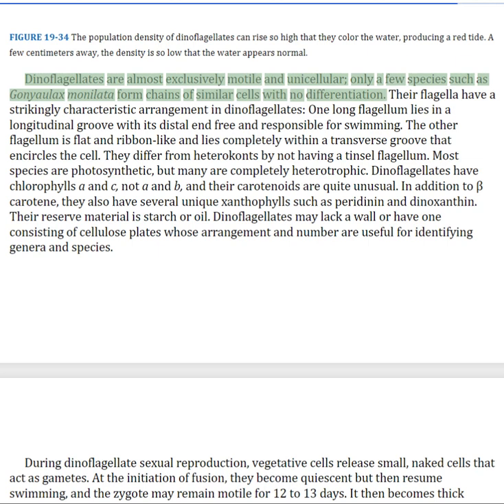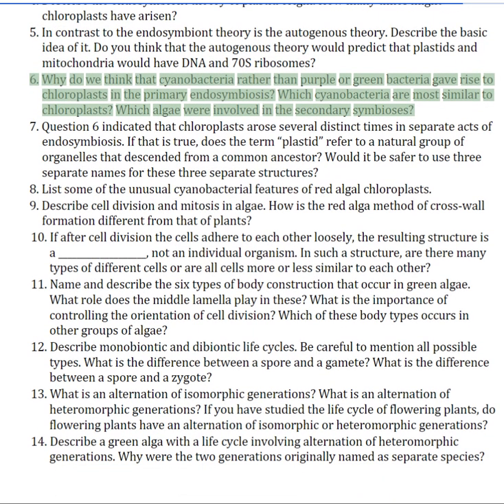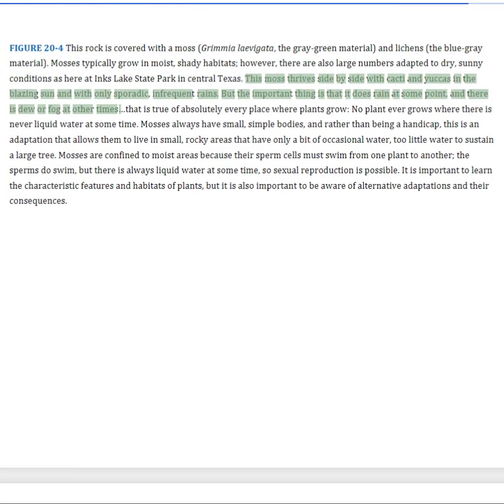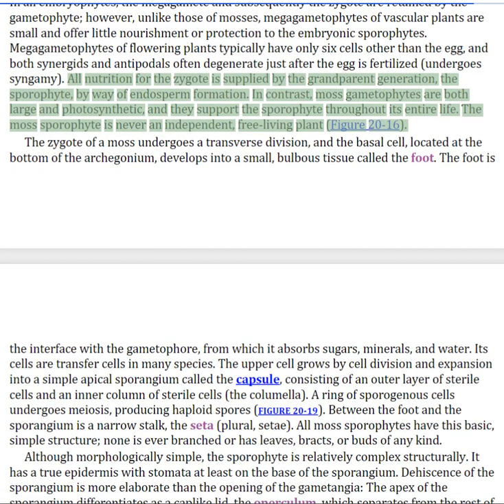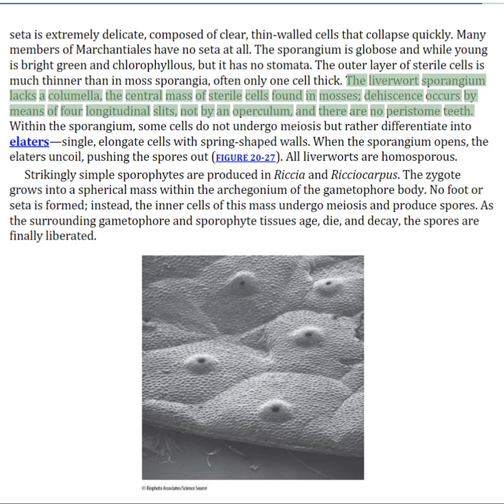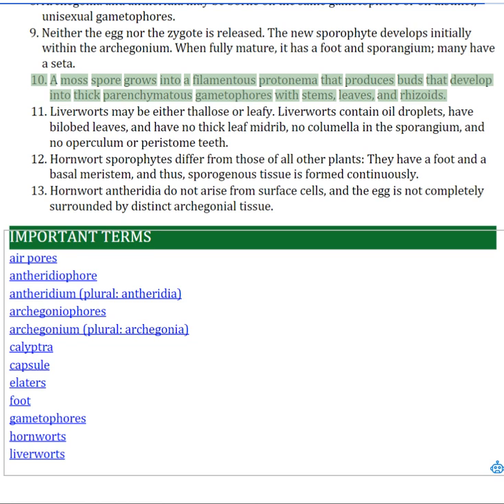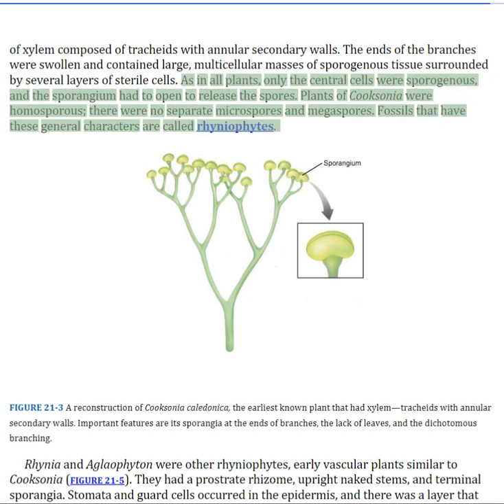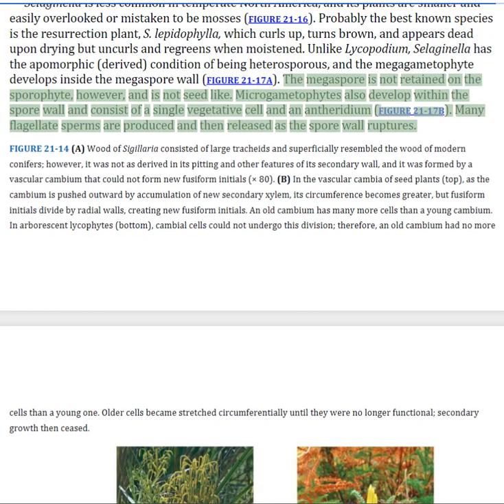植物学啊18 录制 2022 10 22 14 20 43 393